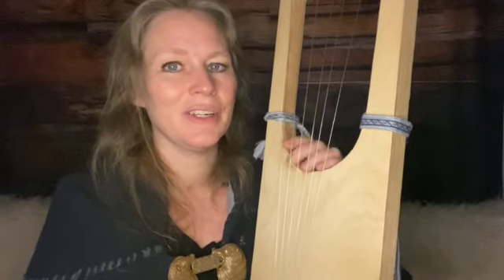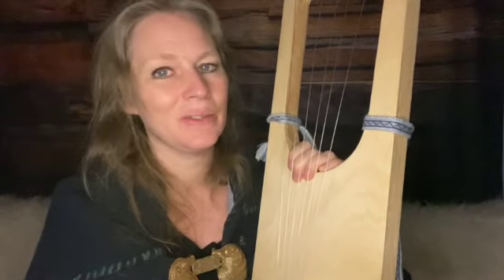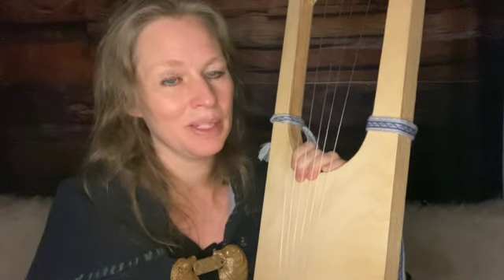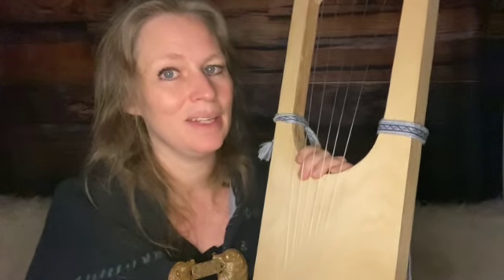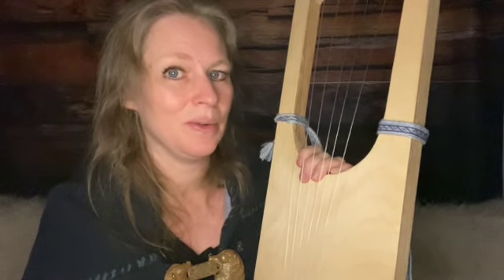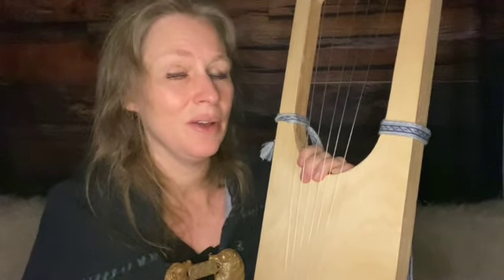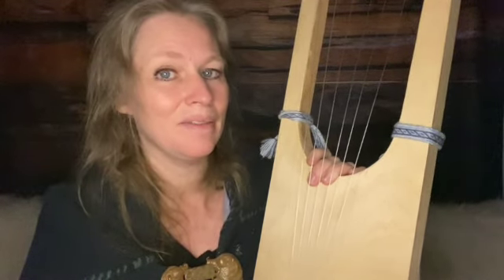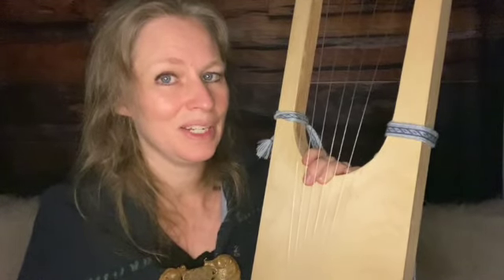Learn to Play the Lyre - Start Your New Year Right!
Do you want to start your New Year with a resolution to have more music in your life? Join one of our Weekend Trainings to get you started. Three different trainings means one for everyone!